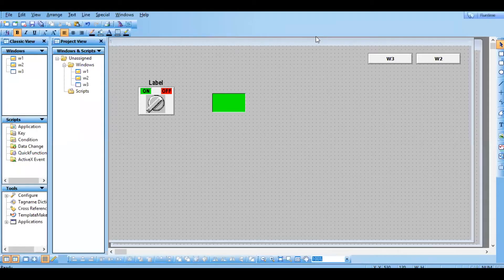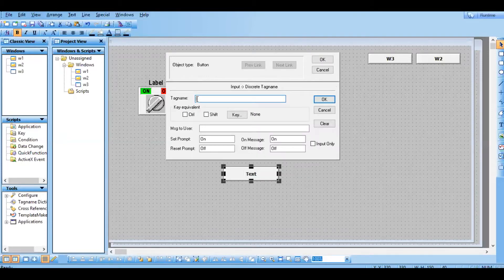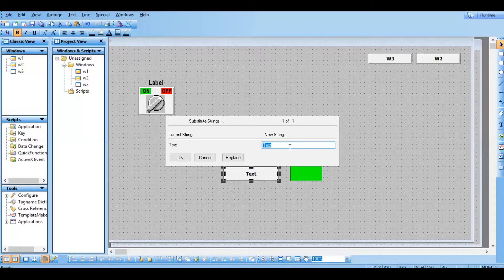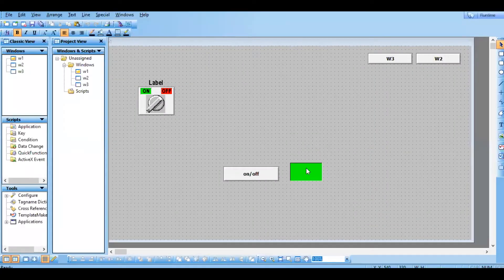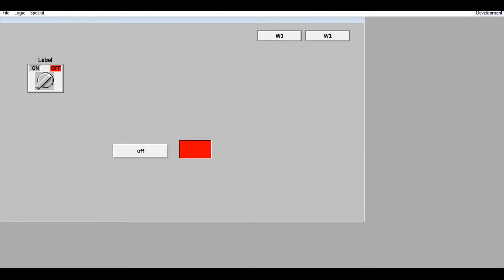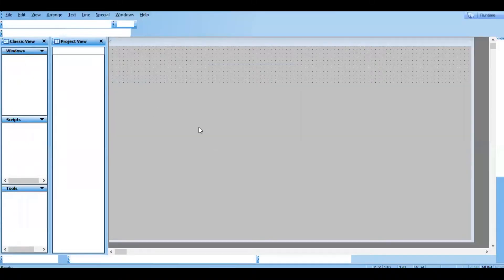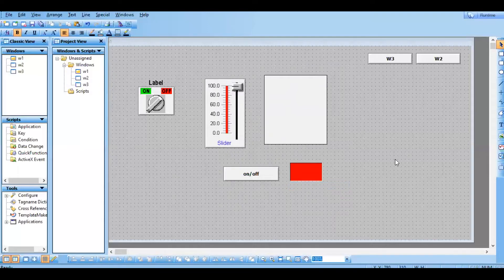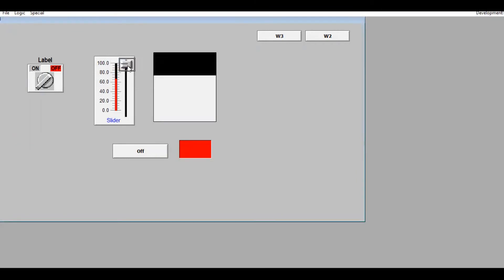SCADA Tutorial 25 - User Inputs - Discrete, Analog, and String | Basics of SCADA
In this video, we are going to discuss the touch links in InTouch SCADA system.

The touch links have three sections. They are

1. User Inputs - Discrete, Analog, and String

2. Sliders - Vertical, and Horizontal

3. Touch Pushbuttons -  Discrete values, Action, Show window, and Hide window.